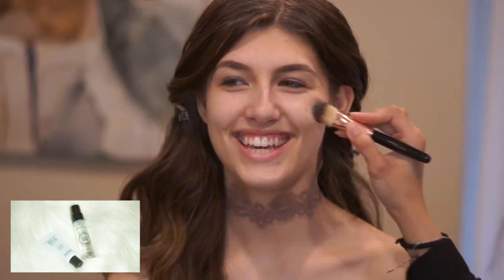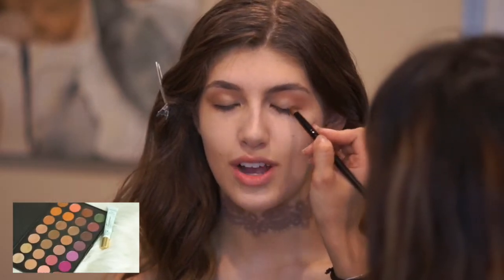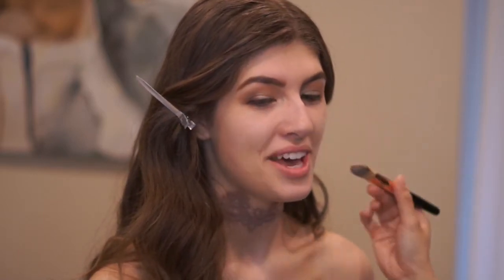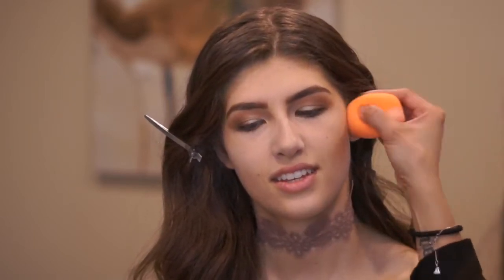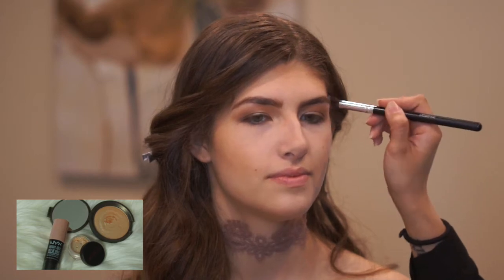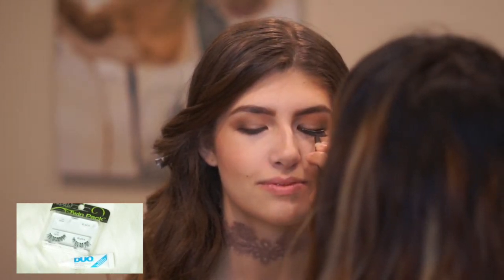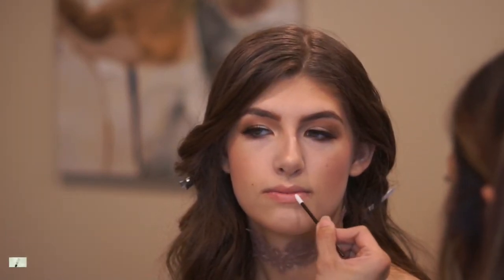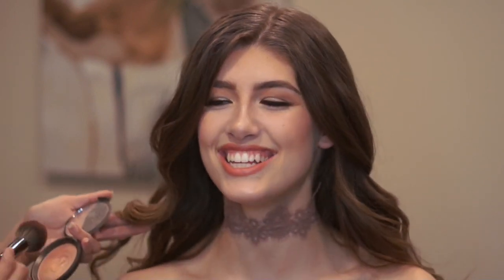Vlog 003: Easy Day Out Makeup | feat. Shalom 'Miss Teen Canada 2016'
Hello friends, I'm back!! Serving you with my 3rd video. I had the honour of creating a 'Day Out Makeup Look' on her. She actually have photo shoot after this with her friend. You can check out the photos on her. :)

I'm doing a voiceover here!! Surprise!! There are some technical difficulties, so please excuse us for that. This is so nerve-wracking and excuse my 'Filipino' accent as well.. LOL!!!

The products I used are:
MakeUp Forever Step1 Base Hydrant Primer
Smash box PhotoFinish Primer Water
MakeUp Forever Ultra HD Foundation
Sephora afterglow primer & luminizer
Too Faced 24 HR Shadow Insurance
Jaclyn Hill Morphe Palette
NYX Proof it! Waterproof eyebrow primer
Essence make me brow gel mascara
L'areal magic lump highlighter
Urban Decay weightless concealer
Makeup Forever Pro-bronze Fusion
Kat Von D Light & Shade palette
NYX Bright Idea - Pearl Pink Lace
Mica Beauty cosmetics in highlight #03
Too Faced Love Hangover
Ardell 120 wispies
Essence Waterproof mascara
Mac lip conditioner
Urban Decay Matte Stark Nude lipstick
Morphe Translucent Loose Powder

Tools:
Real techniques Beauty Blende
Morphe Brushes

Get to know Miss Teen Canada 2016

Credits to my boyfriend for patiently editing this.

Camera: Sony NEX5
Ring Light: Neewer (from Amazon)
Video edit: iMovie

Title: Canary
Artist: Jim Yosef